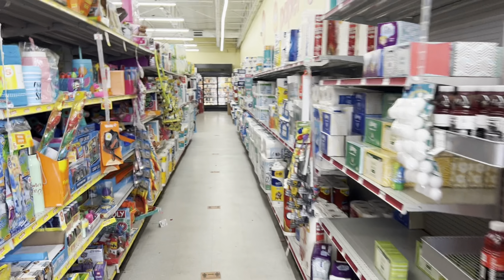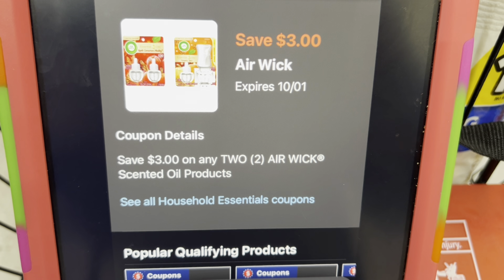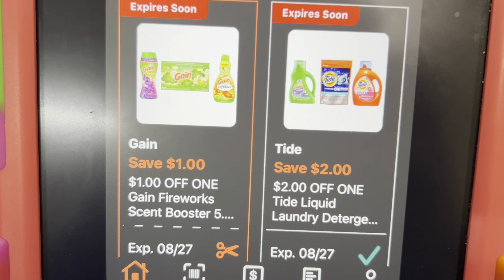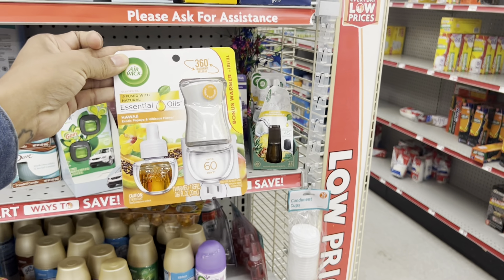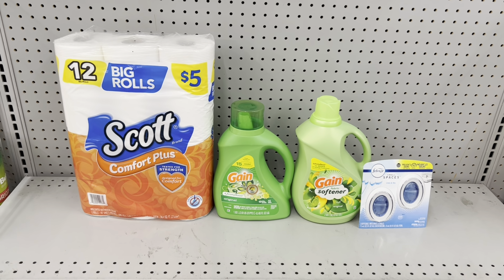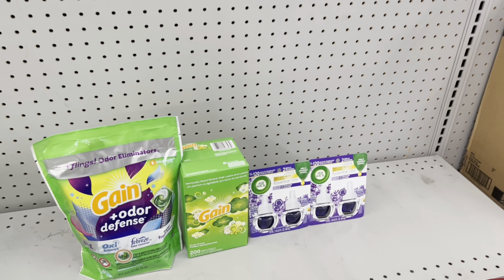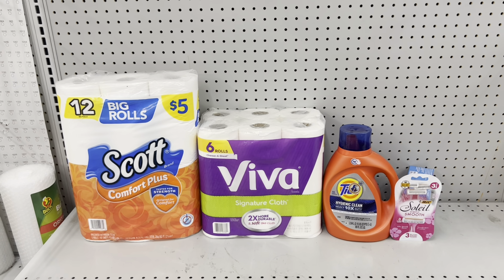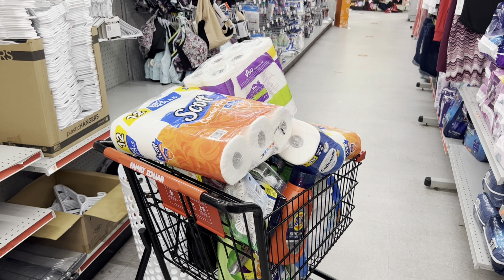🚨 Family Dollar Couponing 🚨 $5 Off $25 SCENARIOS (20 + ALL DIGITAL DEALS) 🔥 8/27 ONLY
🚨🚨Here is the link to my COUPONING IS HARD Crash Course🚨🚨

🚨REBATE APPS🚨
IBOTTA